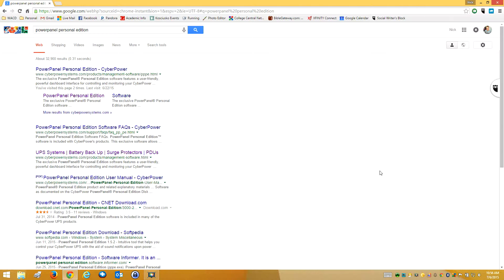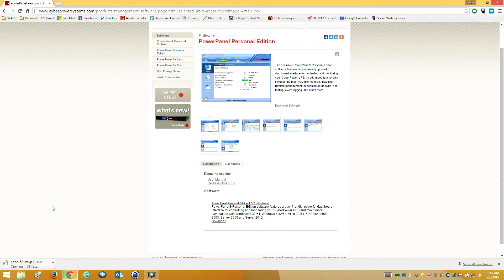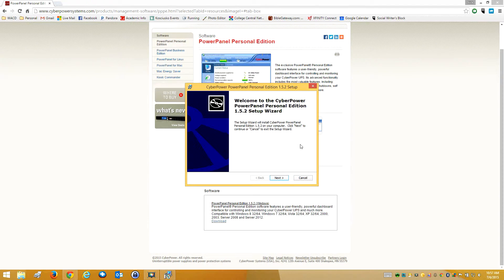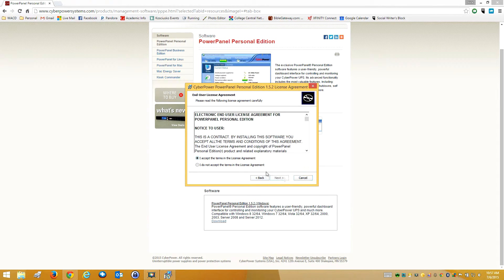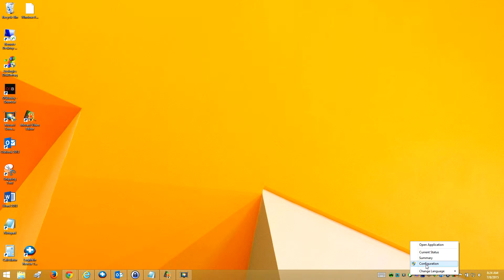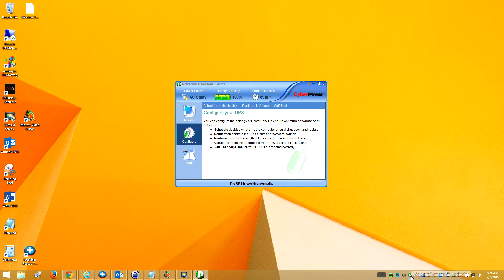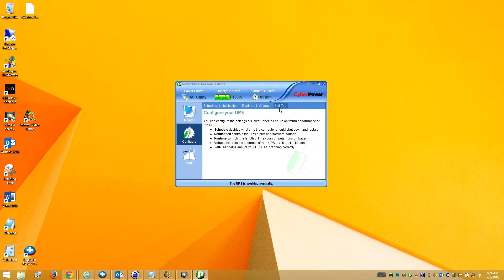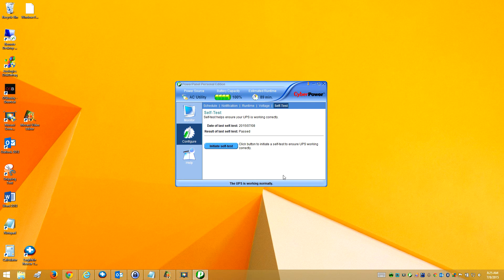How to install CyberPower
Have you ever had a Cyber Power Battery Backup, and needed to install the Power Panel that comes with it? Check out this how to video by our techs at Warsaw Area Computer Doctors.